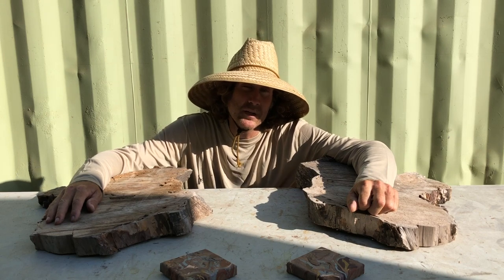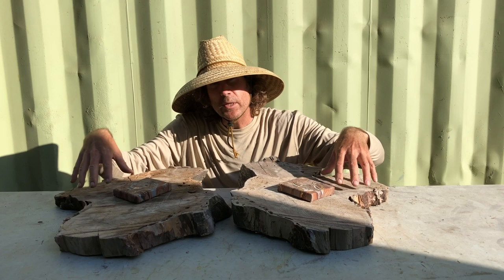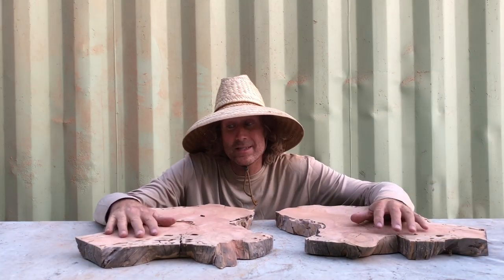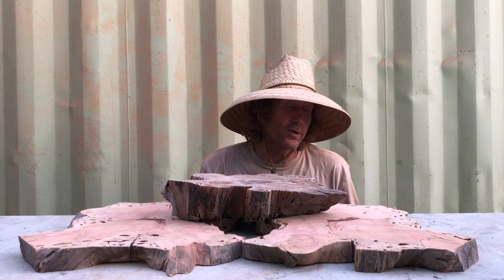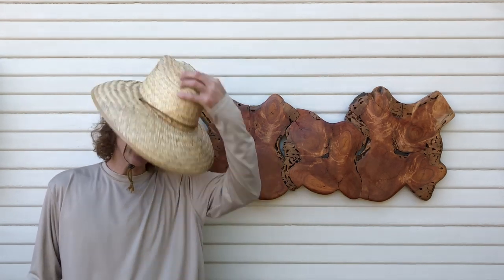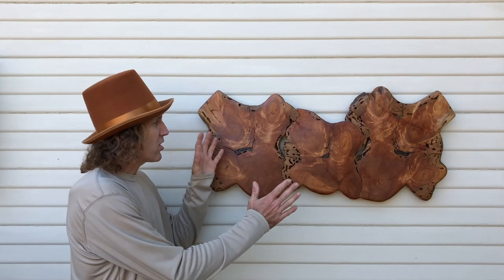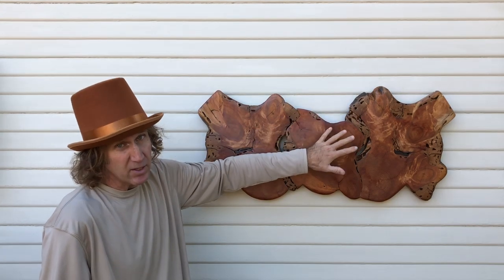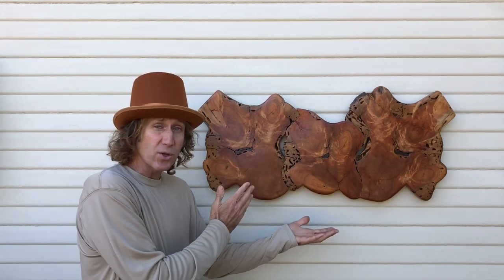pine wood wall art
When it comes to making art, sometimes one thing leads to another. A lot of times I'll start with one idea and then end up doing something completely different. which is what happened with this project. When it comes to making artwork my number one goal is to get the best end result I can so if my original plan changes at any point, I just go with it and see where the art takes me :)